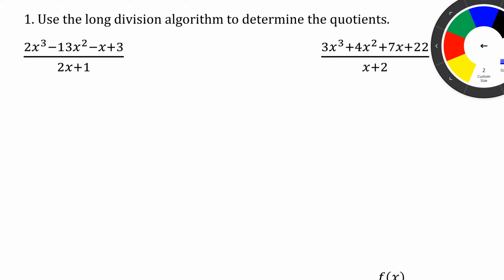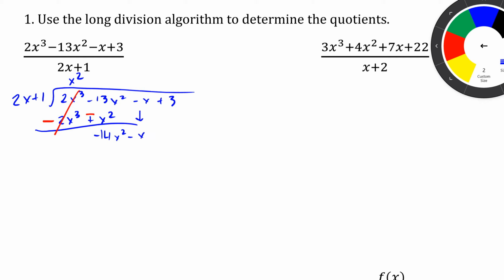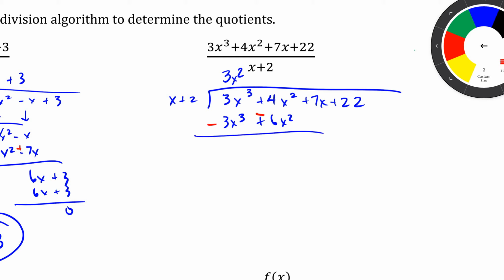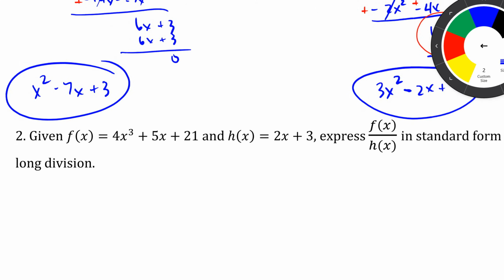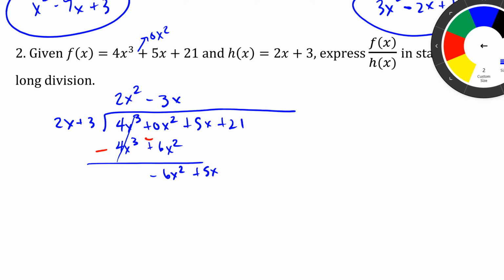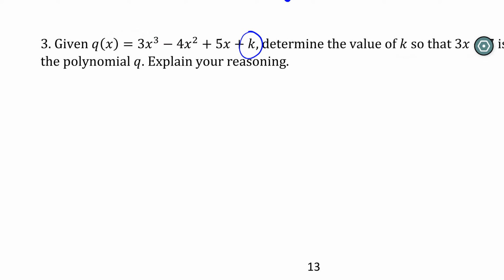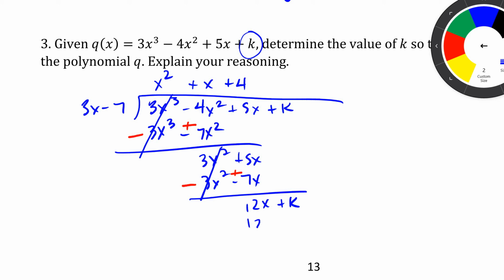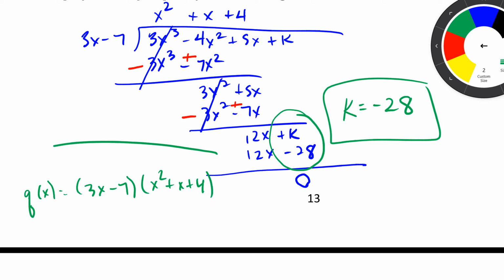Unit 1 - Lesson 3